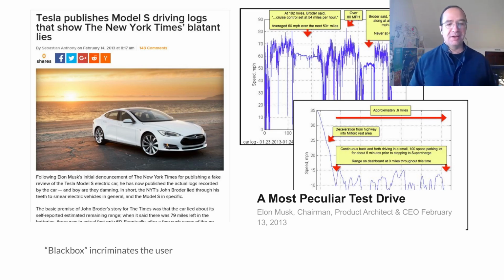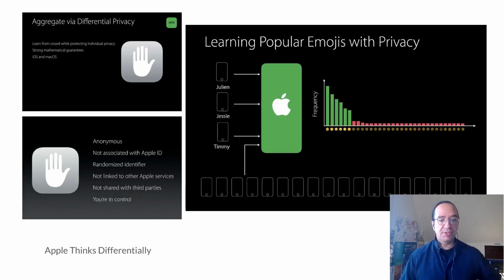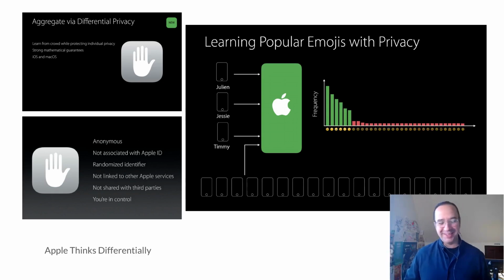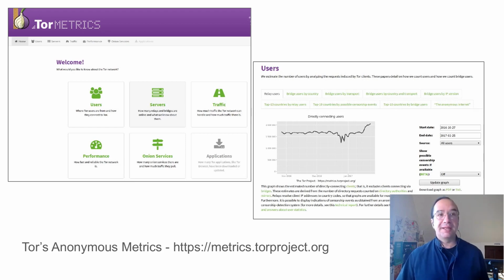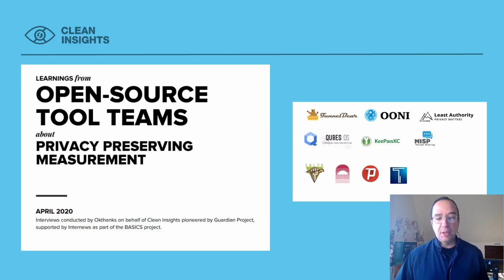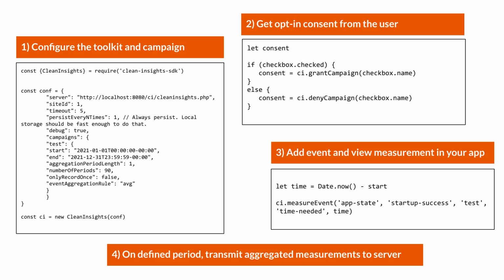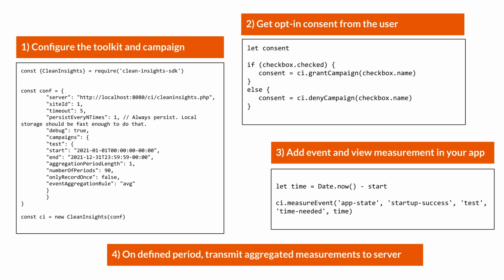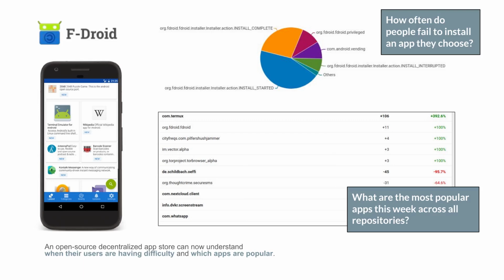Using Cleaninsights for Privacy Preserving Analytics based on Matomo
Building on Matomo, learn how to use the new Clean Insights SDK from Guardian Project to maximum privacy of your users, while measuring key events to gain valuable insights from your mobile, web and desktop app users.

Clean Insights gives developers a way to plug into secure, private measurement tools built upon Matomo as the back-end. It is focused on assisting in answering key questions about app usage patterns, and not on enabling invasive surveillance of all user habits. Our approach provides programmatic levers to pull to cater to specific use cases and privacy needs. It also provides methods for user interactions that are ultimately empowering instead of alienating.

Clean Insights is available as a lightweight, minimal impact, freely licensed toolkit to include in your mobile app, desktop app, website or back-end service. This code can be integrated into your application or service to measure specific events and interactions that you want to gain more insight on. In addition, using the Clean Insights Matomo Proxy (CIMP), these client toolkits can send data to any Matomo Server with additional privacy protections beyond the default SDKs.

Advisor:  Nathan Freitas
Nathan is the founder and director of Guardian Project, an award-winning, open-source, mobile security collaborative with millions of users and beneficiaries worldwide. Their most well known app is Orbot, which brings the Tor anonymity and circumvention network to Android devices, and has been installed more than 20 million times.